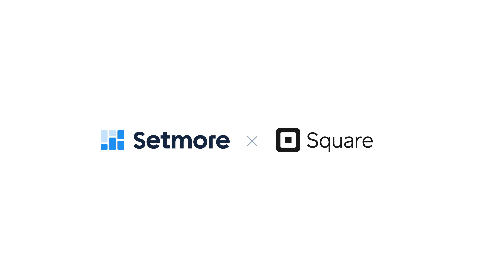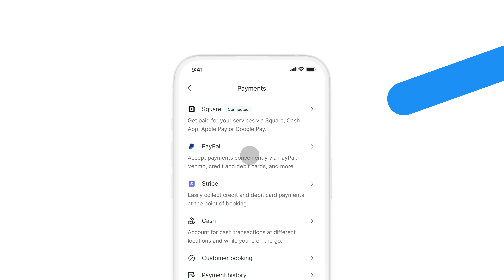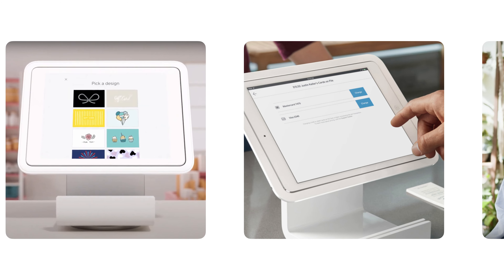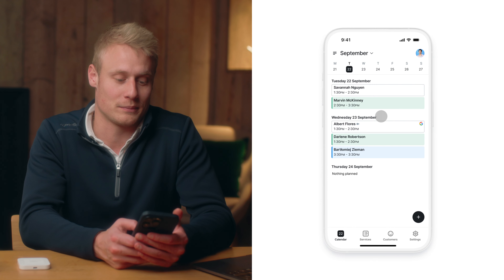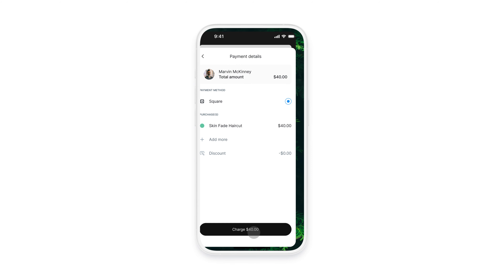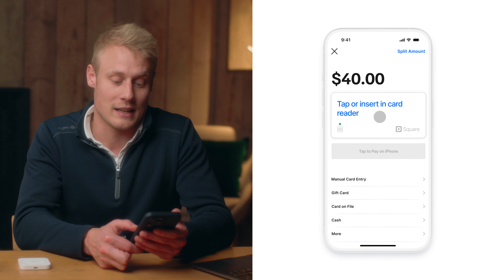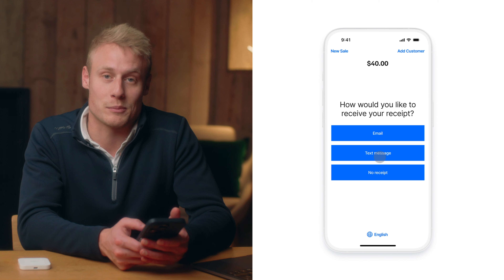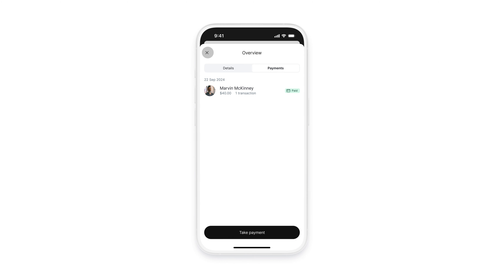Get paid with your Square card reader | Setmore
Square card readers are simple, efficient and ultra-portable. Learn how to take payments seamlessly for your appointments.

After a tap, you’re back in the app—ready to track, manage and book more appointments, all from one convenient location.

Automate your scheduling with 24/7 online scheduling software. Start now for FREE ➡️